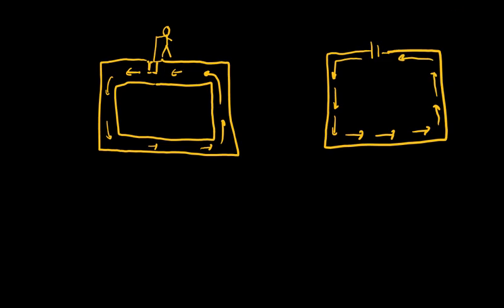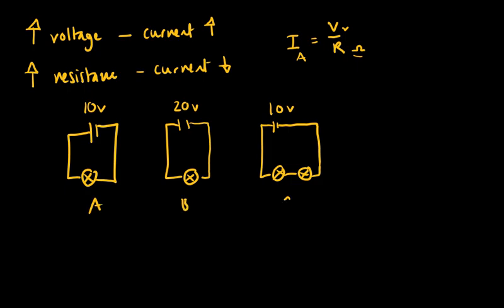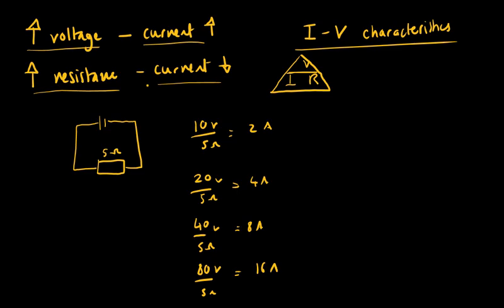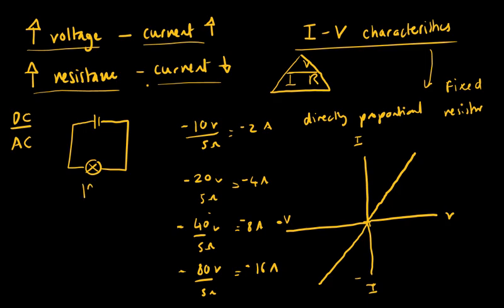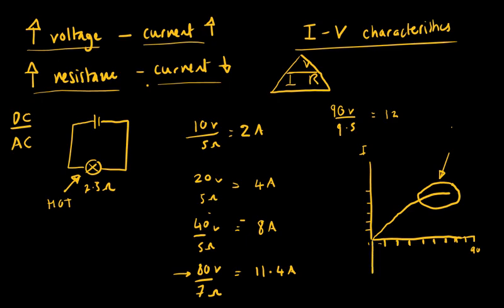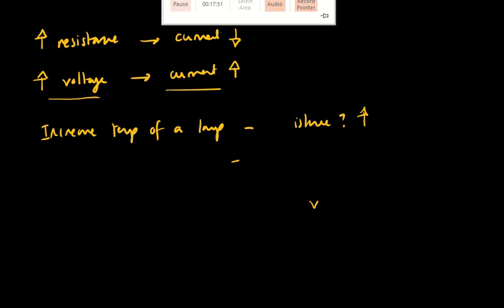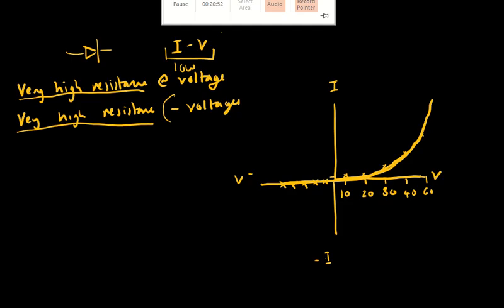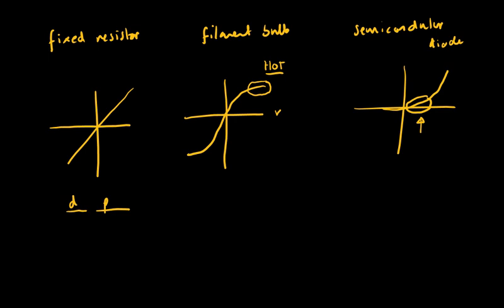Electricity and I-V characteristics GCSE